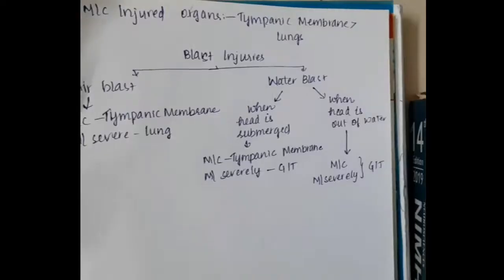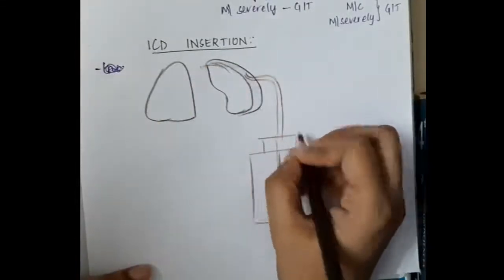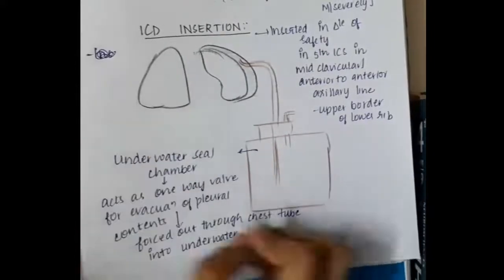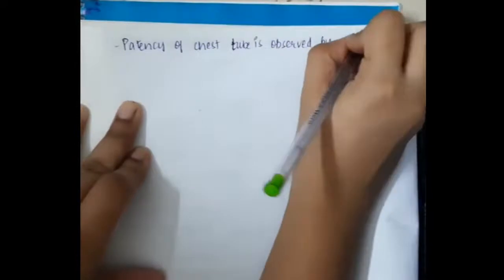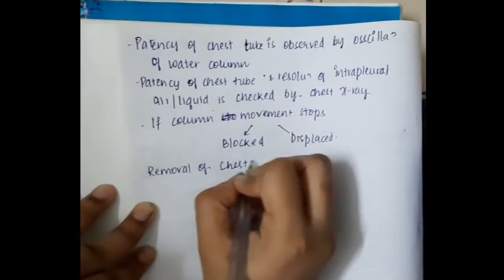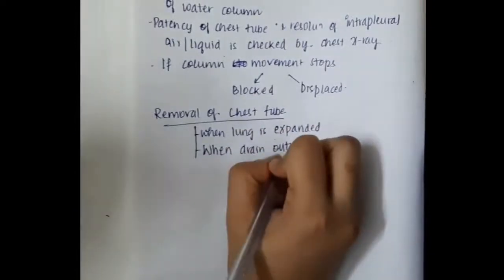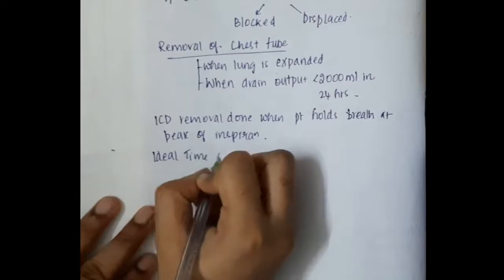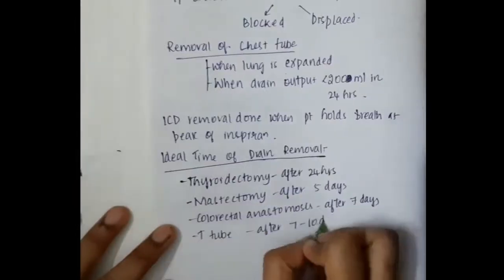intercostal tube drainage insertion mp4 || Surgery